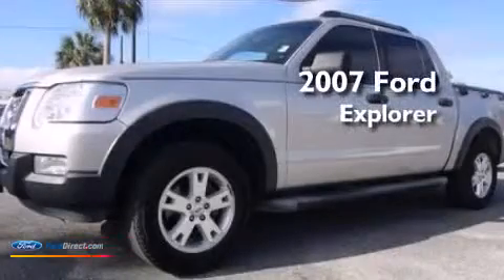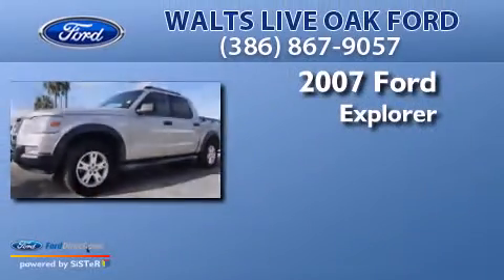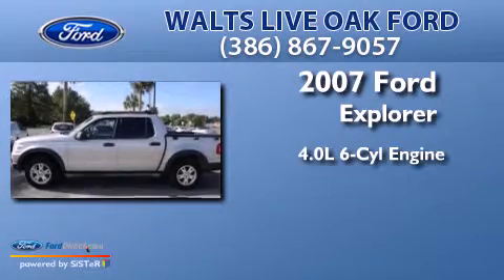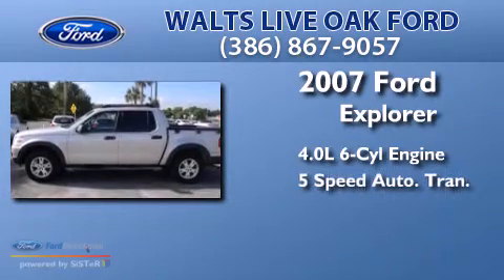2007 FORD EXPLORER SPORT Live Oak FL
We have been honored to serve the Live Oak FL area , we promise that your experience at our dealership will exceed your expectations ! Year : 2007 Make : FORD Model : EXPLORER SPORT Engine : 4.0L V6 12V MPFI SOHC Trans . : 5-SPEED AUTOMATIC Exterior : SILVER Miles : 94,852 Interior : GRAY Stock : P3616A Walt's Live Oak Ford 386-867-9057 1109 North Ohio Avenue U.S. 129 North Live Oak , FL 32060